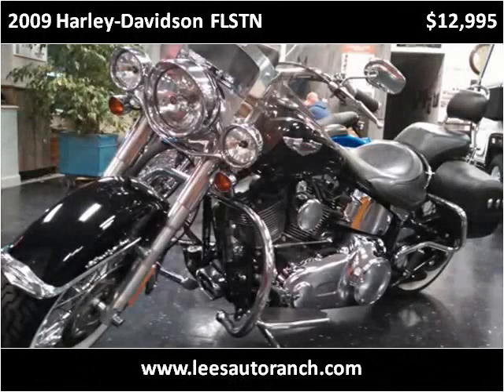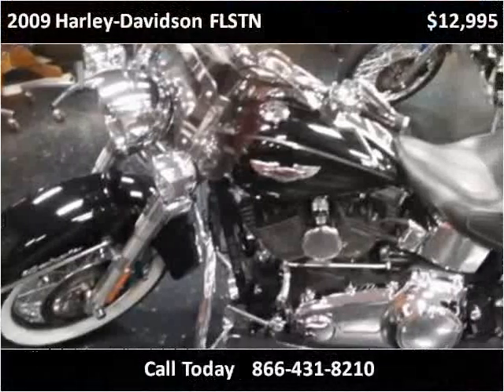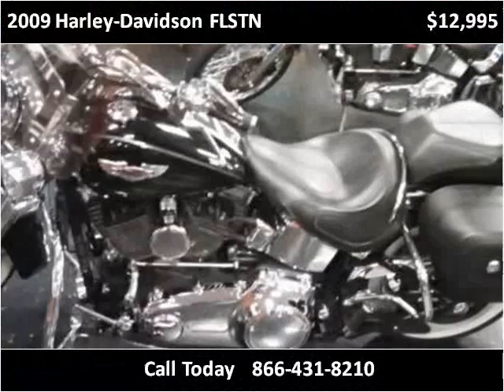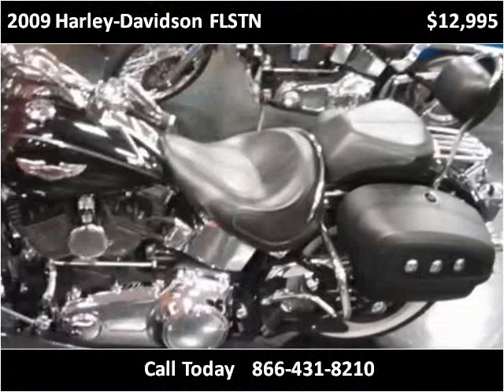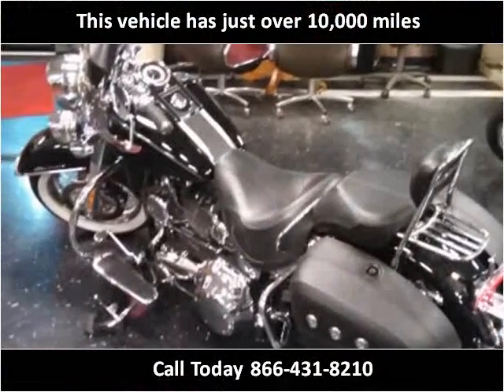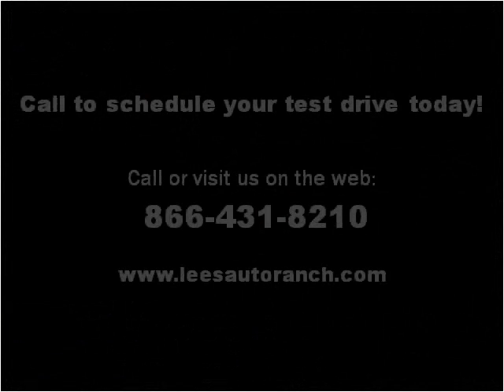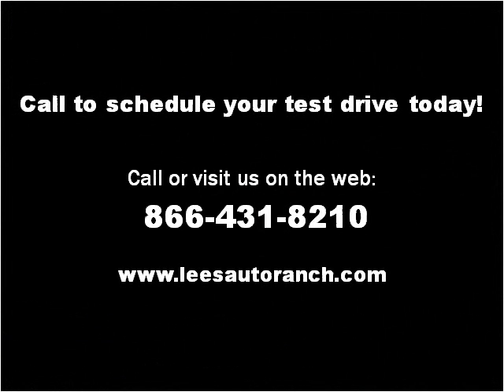2009 Harley-Davidson FLSTN Used Cars Ellington CT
This 2009 Harley-Davidson FLSTN is available from Lee's Auto Ranch.